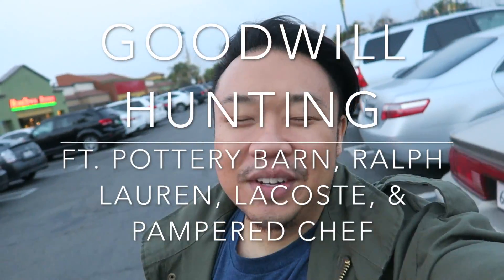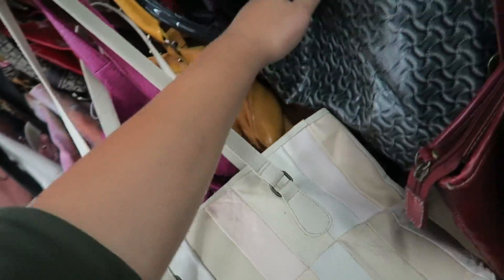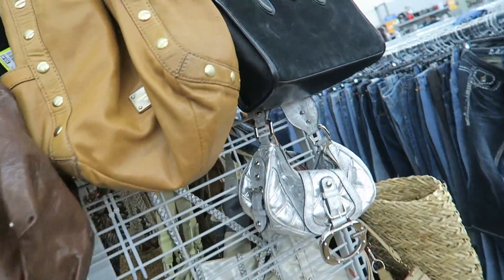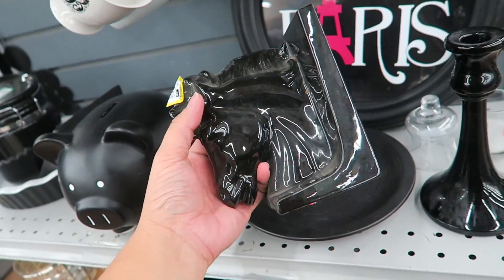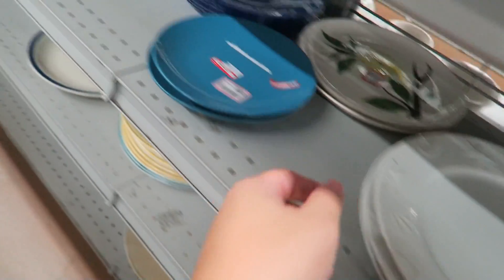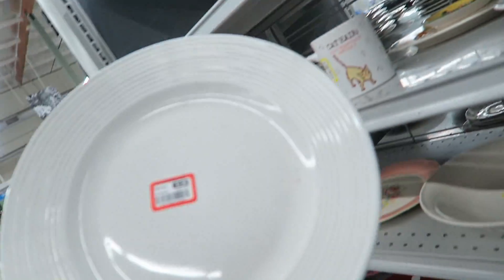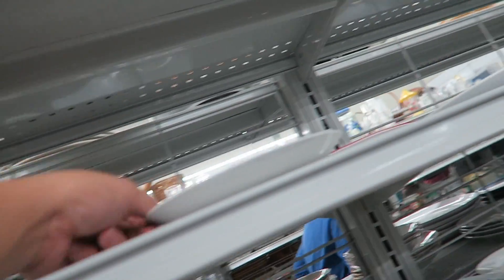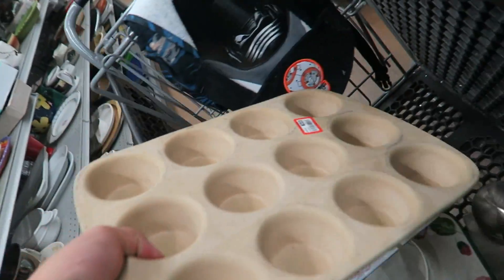GOODWILL HUNTING: FT. POTTERY BARN, RALPH LAUREN, LACOSTE, & PAMPERED CHEF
This video is about GOODWILL HUNTING: FT. POTTERY BARN, RALPH LAUREN, LACOSTE, & PAMPERED CHEF

Also, don't forget to check out my back to school sale! I have items I have thrifted from my thrift adventures on sale.

I should have more things up later on this week, so keep checking back periodically.

Poshmark: itshadrian
Mercari : itshadrian
Vinted: itshadrian
Depop: itshadrian

- itshadrian (personal)
- bitsandbobsaccessories (business)